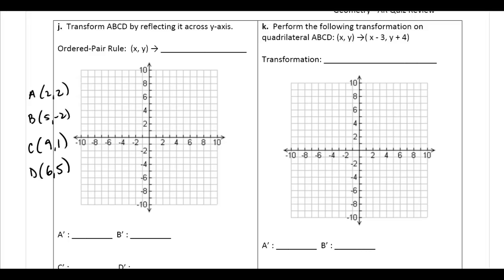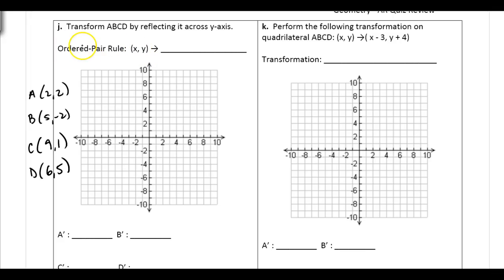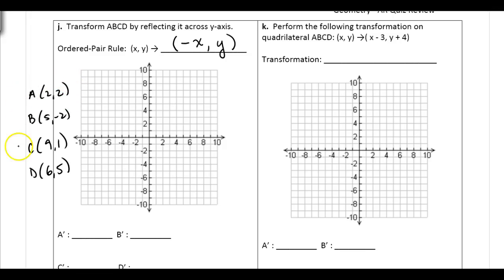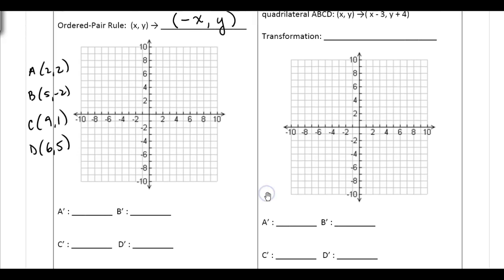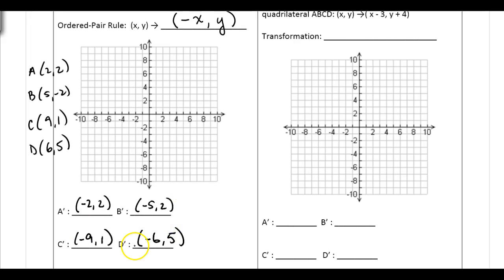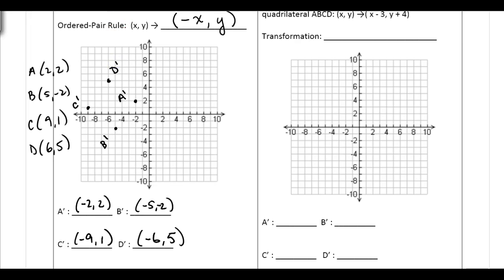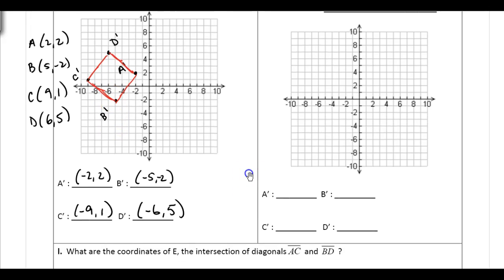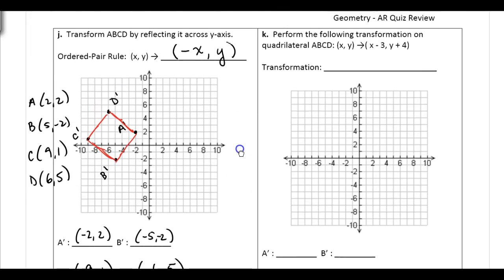Coord Geom Rev WS - part 6